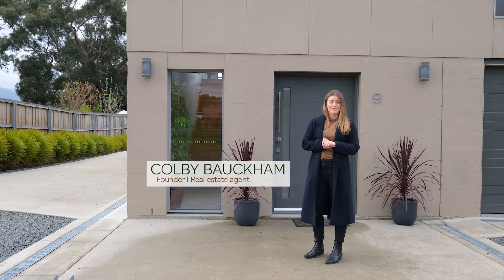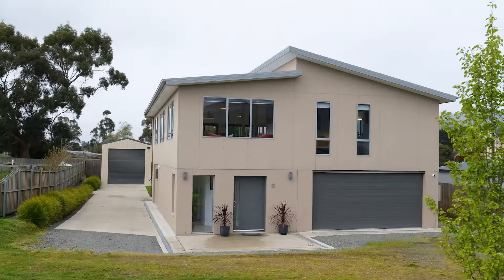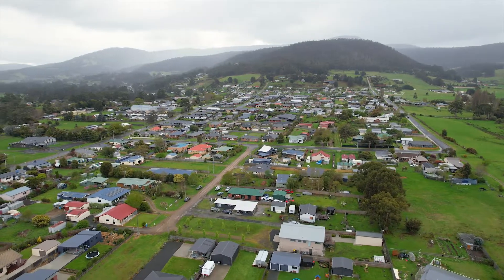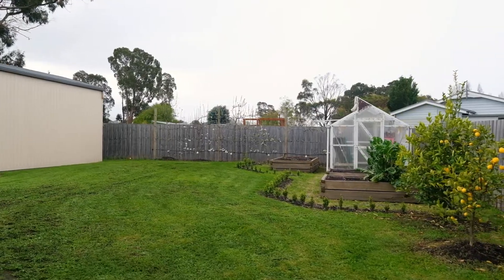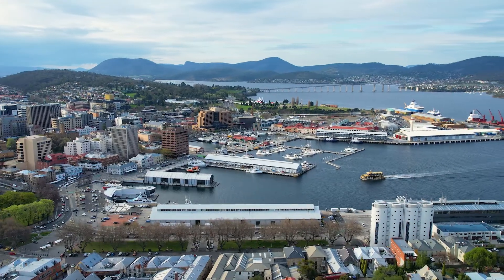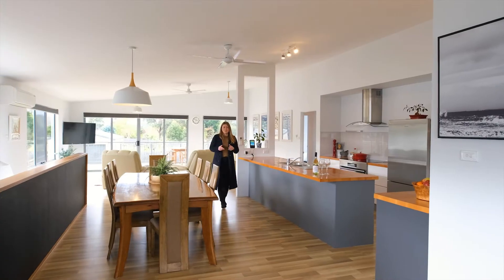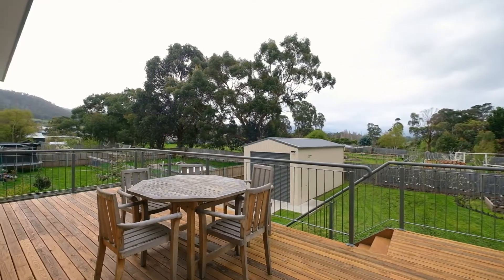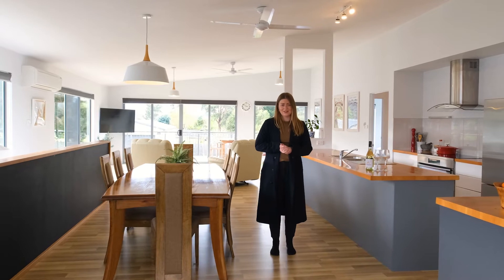9 Baily Street, Ranelagh | Presented by Colby Bauckham - The Property Culture